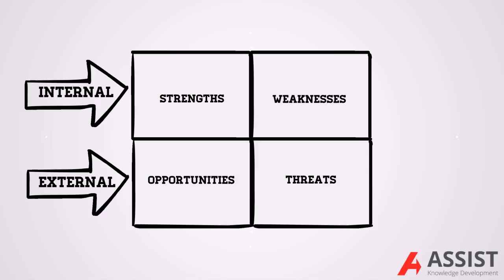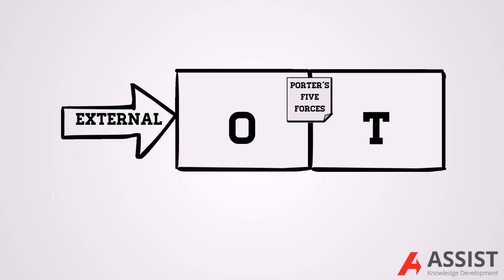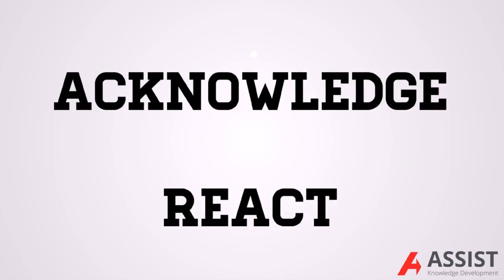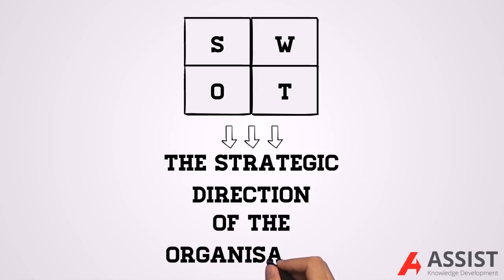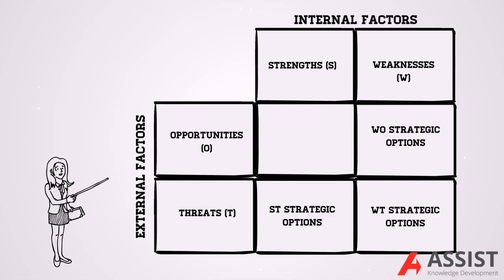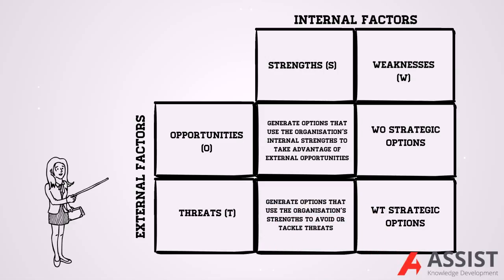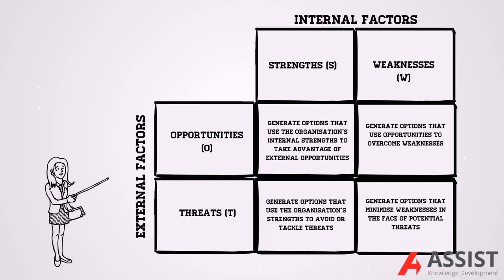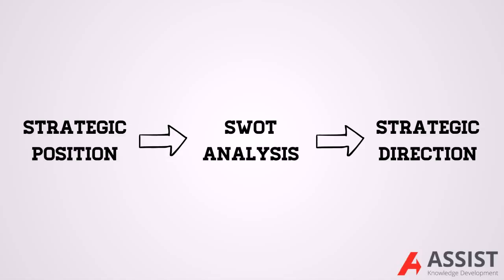What is SWOT Analysis?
This short business training video introduces the concept of the SWOT analysis and looks at how it influences understanding of the strategic position of an organisation. It then moves on to consider how SWOT can be used to fulfill a TOWS matrix and inform the strategic direction of the organisation.

There are references to PESTLE analysis in this video - you can check out an explanation of that

AssistKD provides business training, apprenticeships and consultancy services throughout the UK and internationally. Click here to view AssistKD’s extensive choice of classroom (virtual and face-to-face) and e-learning courses.